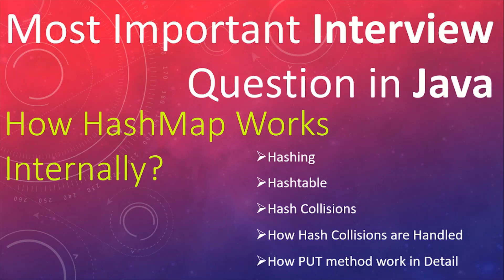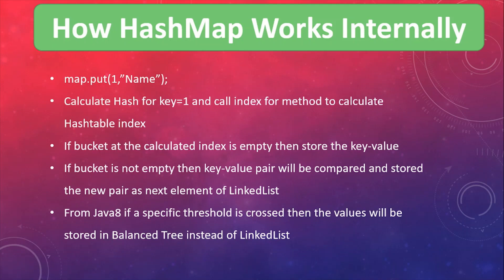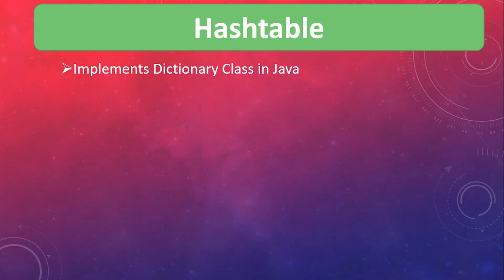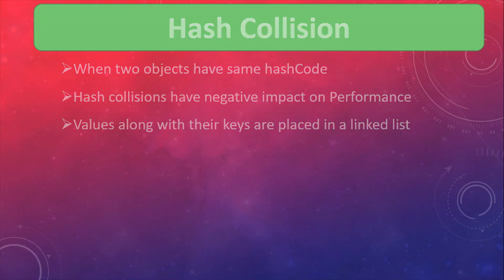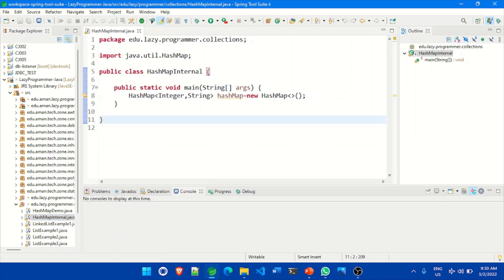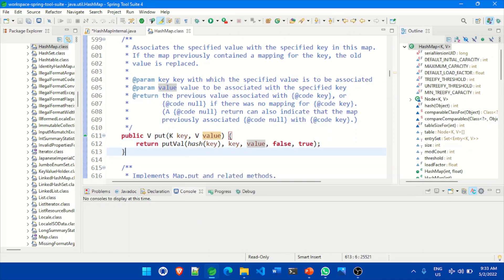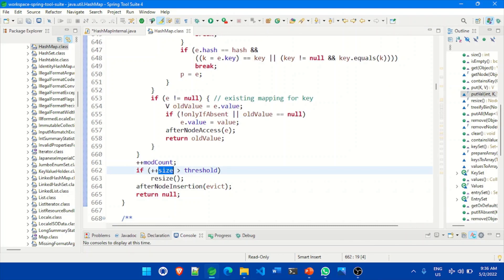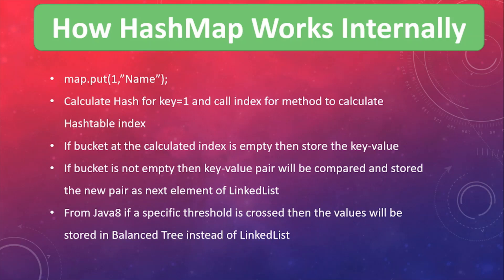Most asked Interview Question in Java | How HashMap Internally Works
Hello Everyone,

In this we have covered the most important interview question asked in Java interviews which is How HashMap works internally. Additionally we have covered Hashing, Hashtable, Collisions and Implementation of put method in HashMap.

Chapters:
0:00 Introduction
0:17 How HashMap Internally Work
3:18 Hashing
3:31 HashCode
3:57 Hashtable and its properties
4:28 How PUT method work in HashMap
5:23 What is Hash Collision and how it is handled
7:25 Code walkthrough for HashMap Implementation of put method

Links:

Please do checkout other tutorial videos also if required:

TreeSet in Java | Data Structure Used to Store the Data | Demo of 10 Unique Functions to TreeSet